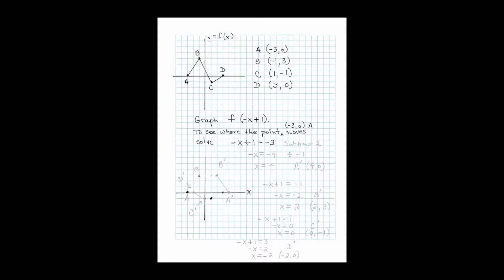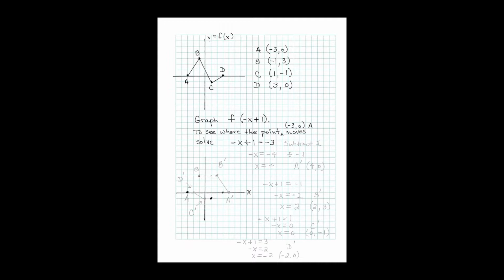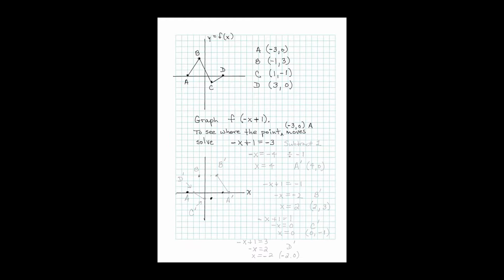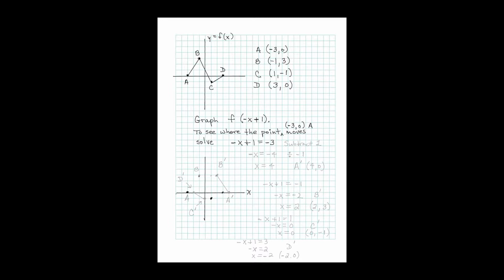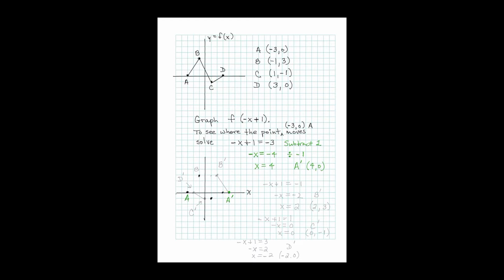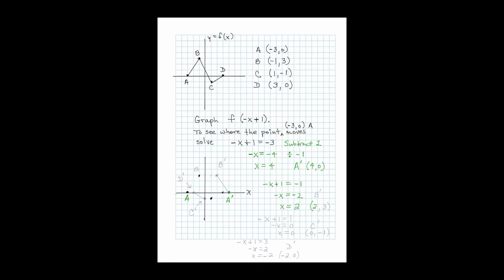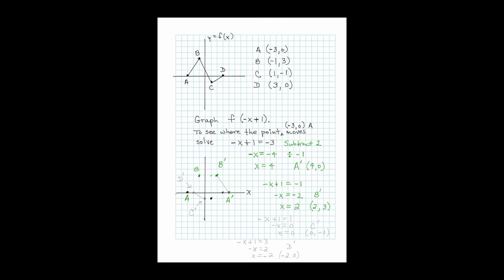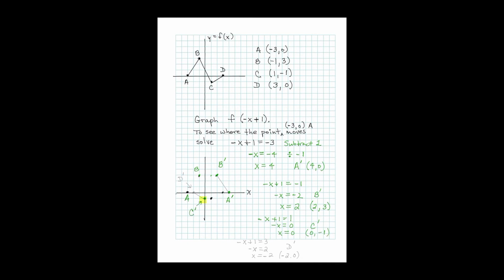Translations - changes to x (graphs)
This video demonstrates the graph of a function translated by reflecting across the y-axis and then moving to the right.